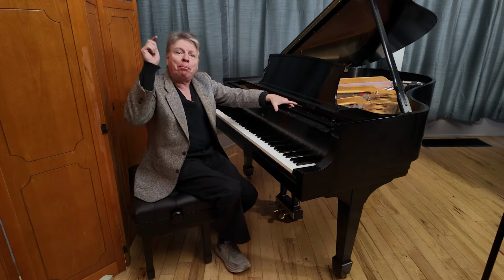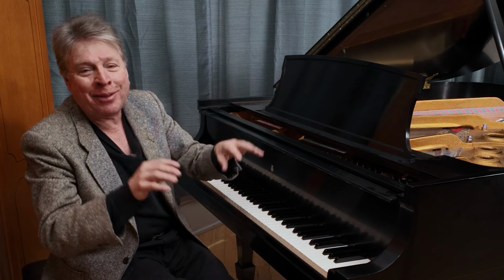Steinway & Sons Model L Piano for Sale - Living Pianos Selection